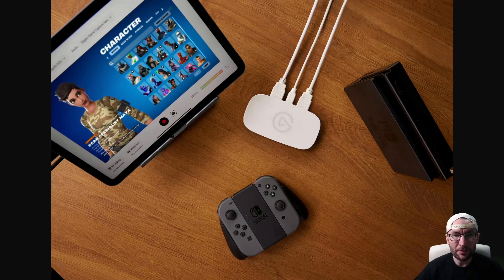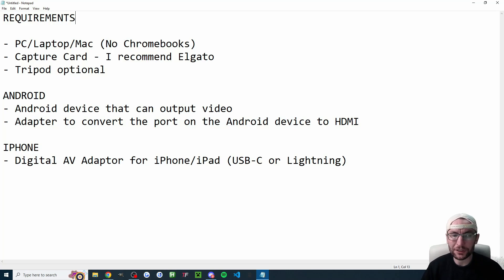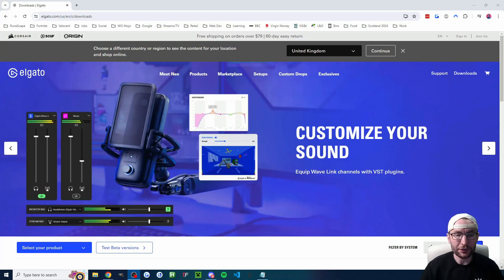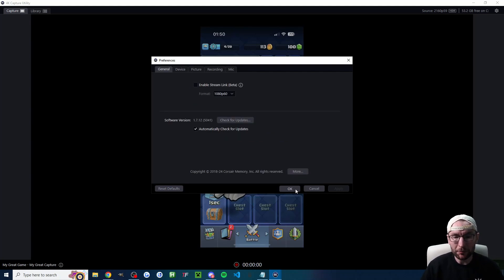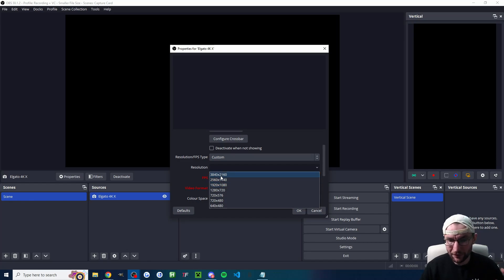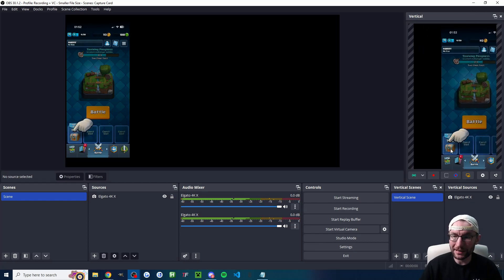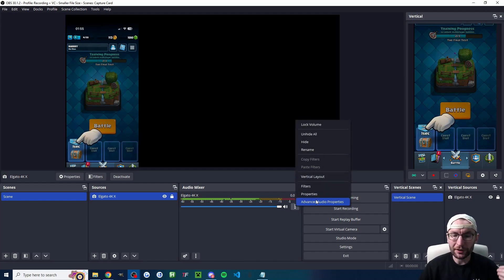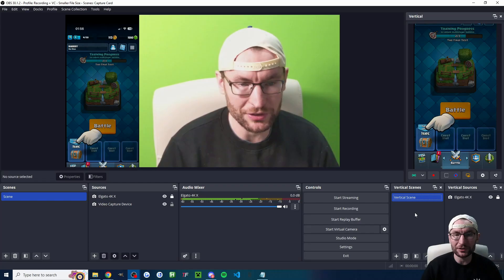How To Livestream Using iPhone, Android or iPad - Complete Beginner Tutorial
In this video guide, we create a high-quality livestream from your iPhone, iPad or Android device. Livestream to Twitch, YouTube, Kick or anywhere! This is a complete capture card tutorial.

Elgato 4K X (Best Quality)
Elgato Neo Capture (Most Popular)
Rybozen Capture Card (Cheapest)

Apple USB-C AV Adaptor
Apple Lightning AV Adaptor